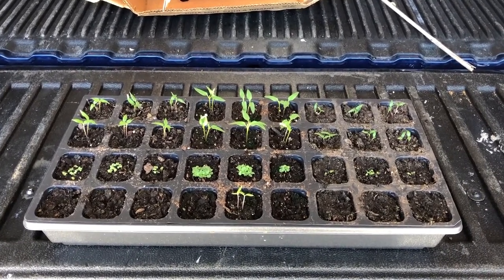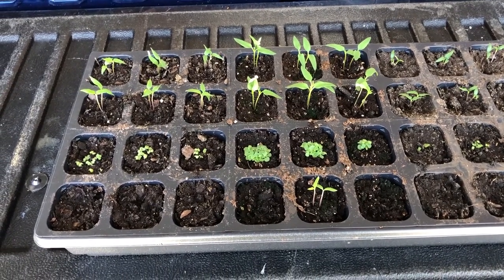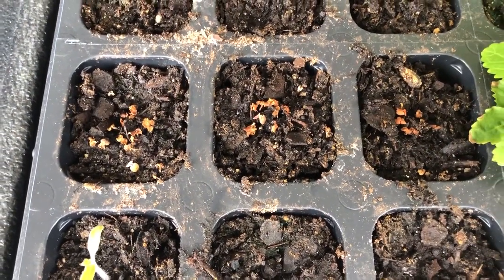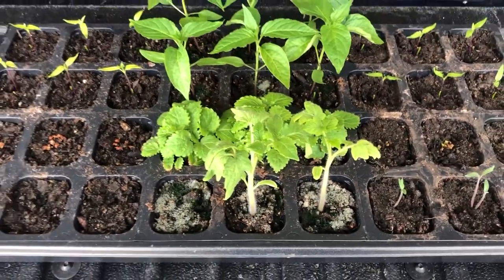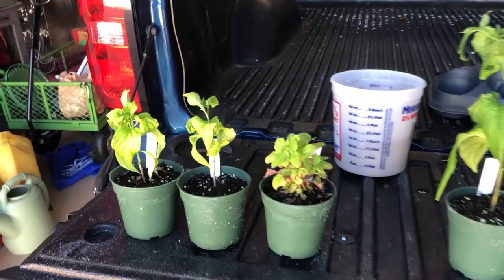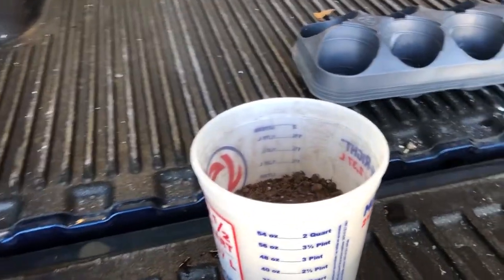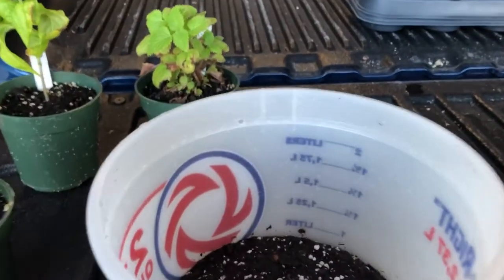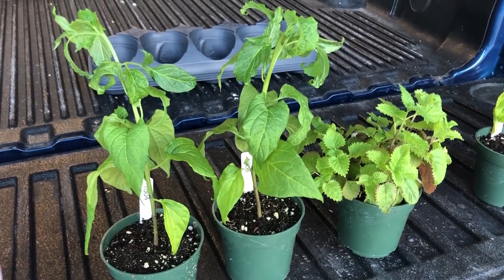Promix Performance Comparison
In a previous video I uncompressed a Promix Compressed Pack to see how it compared in price and volume to some inexpensive competitors. In this video I'll compare the growth results of these three and also see if hydrating the Promix causes it to expand. The results here are interesting, in a future video I'll do a similar growth comparison to some expensive competitors.